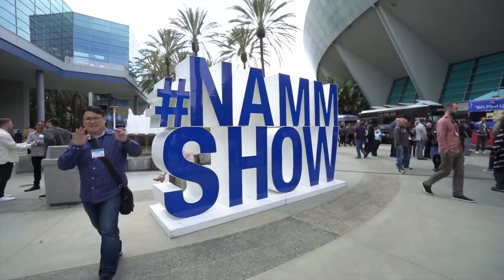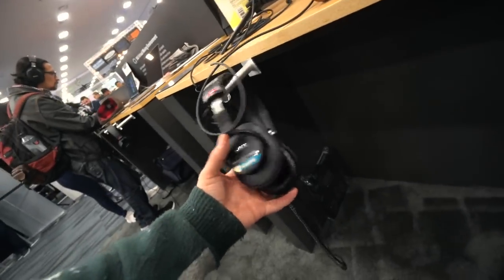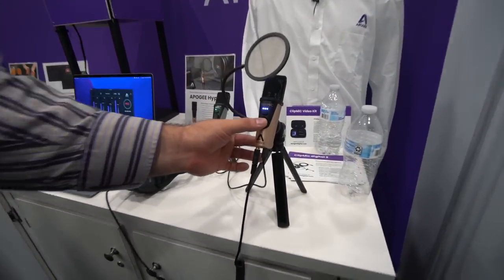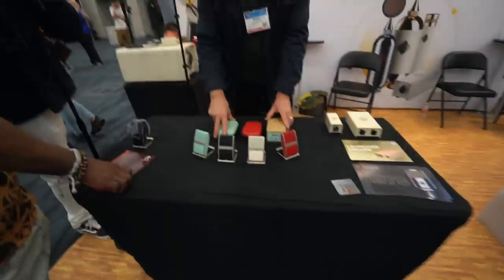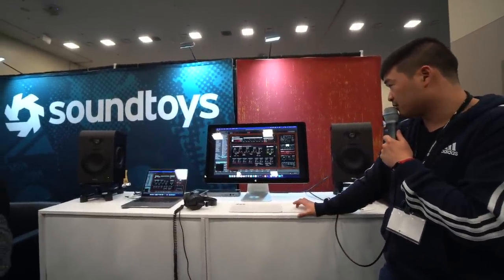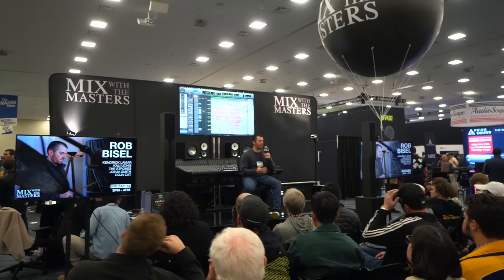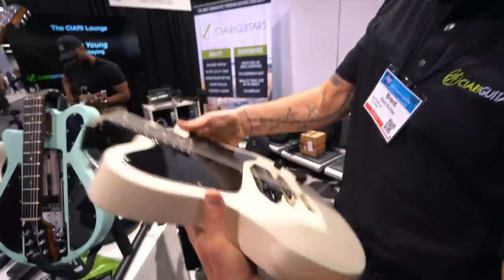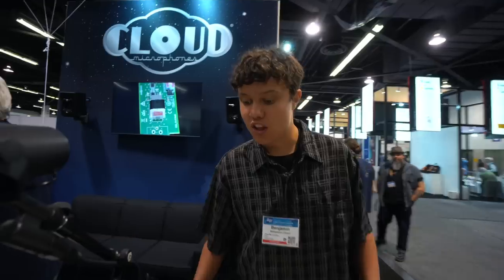things to buy for your home studio in 2023 | THE NAMM SHOW 2023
things to buy for your home studio or content creation needs in 2023 straight from THE NAMM SHOW 2023. I was genuinely impressed with so many of these, so here are some of my favorite pieces from this weekend at NAMM:
Sony C-80 Condenser Microphone
Cloud 44 Midnight Ribbon Microphone
Cloudlifter X
Apogee Hype Mic USB Microphone
Tula USB-C Microphone
Zoom M2 MicTrak Recorder
Ciari Guitars The Ascender™ P90 Solo Foldable Electric Guitar
Wavebone Star Rover Studio Desk
Avid S1 EUCON Enabled Control Surface